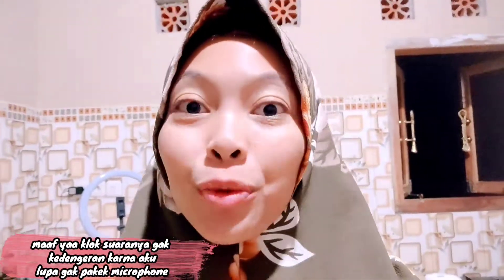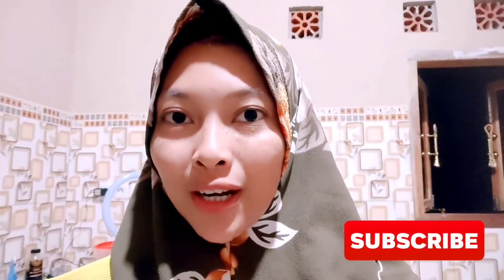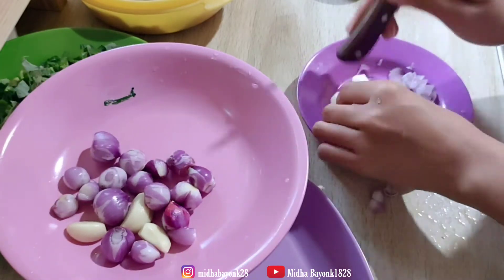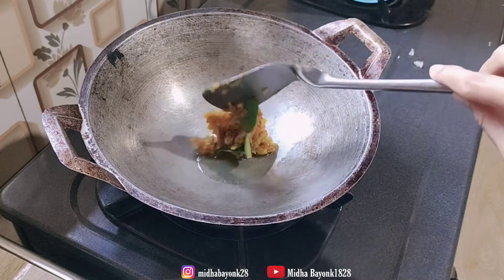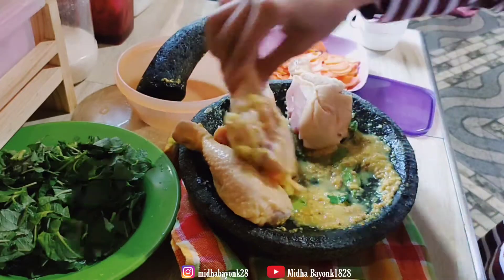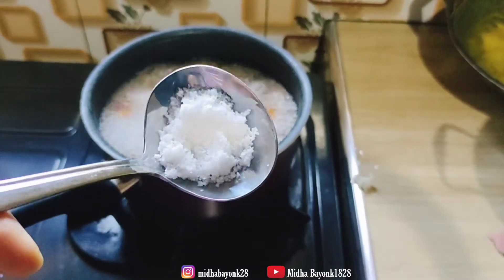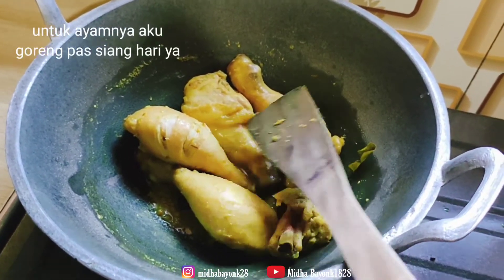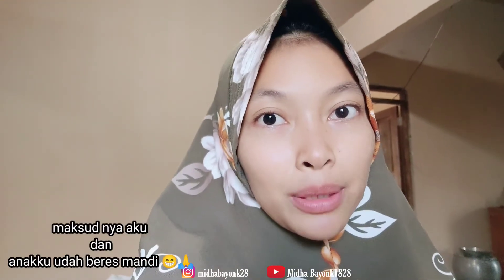daily Vlog || Morning Routine ibu rumah tangga | aktivitas di dapur Eps2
Thank's buat yg udah nonton video aku:) jangan lupa berkomentar positif di video ini yaa,, :)
Dan mohon maaff jika ada kesalahan di video ini :)

•Editing : kinemaster•
•Camera : vivo v20
•Thumbnail edit : picsArt•